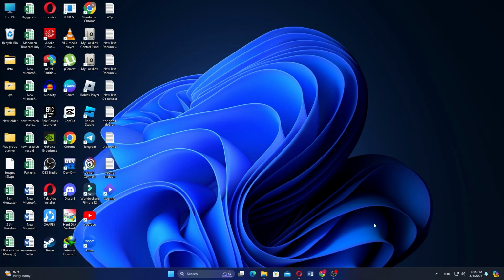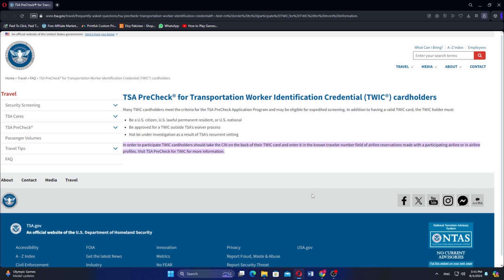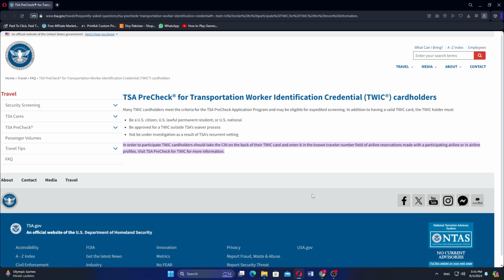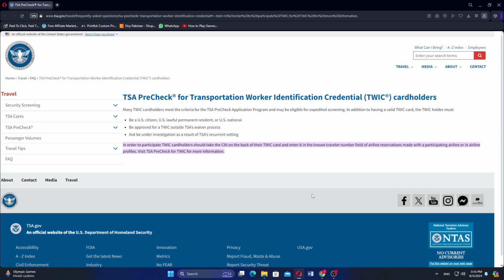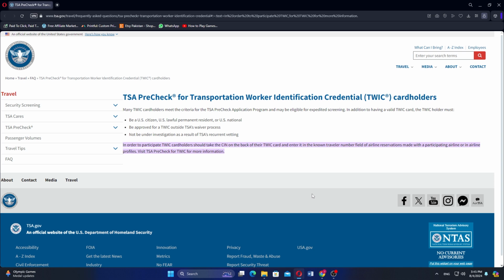How To Use Twic Card For Tsa Precheck (2024)